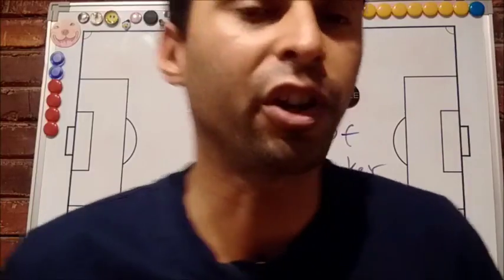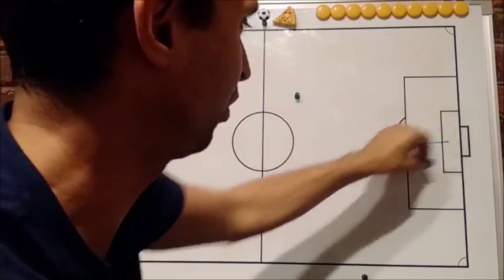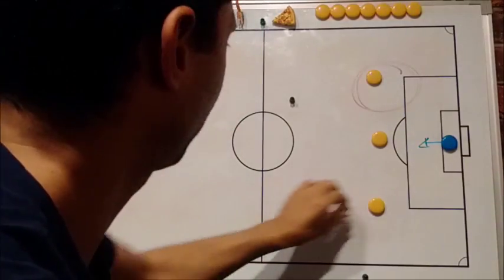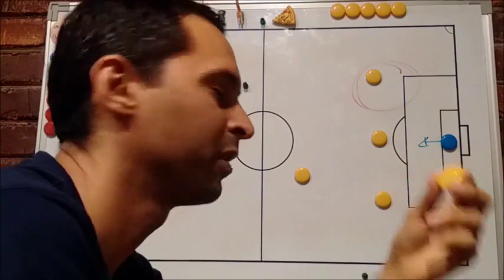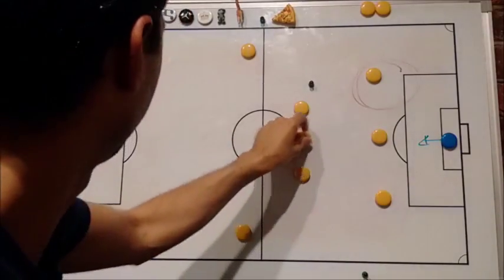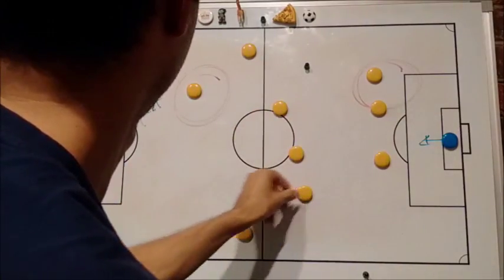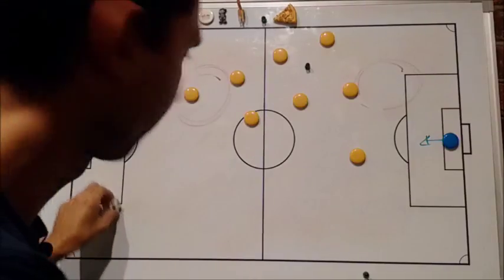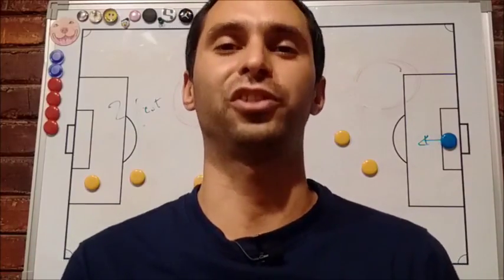[ENG] Australia: Behind The Ball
Australia Tactics in the context of Confederation Cup Russia 2017